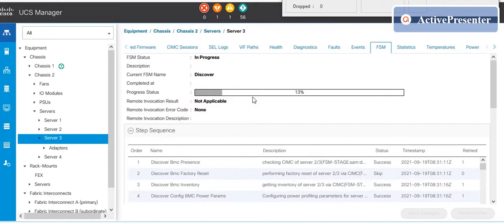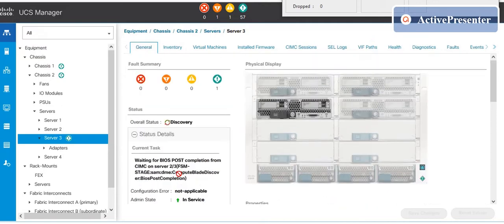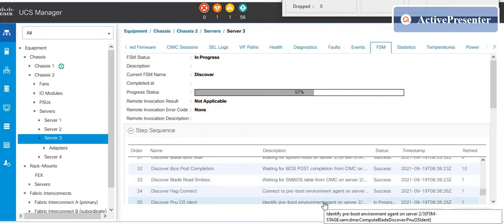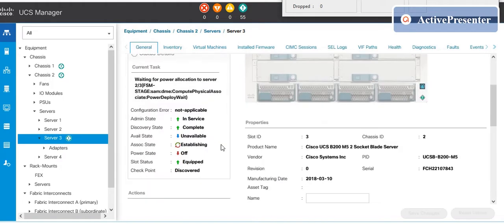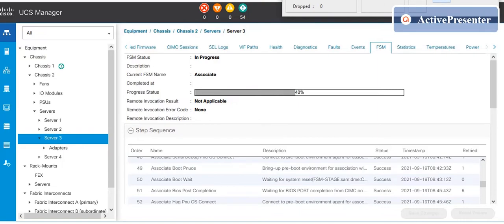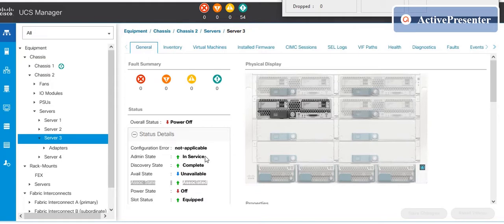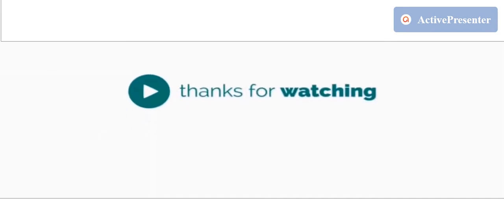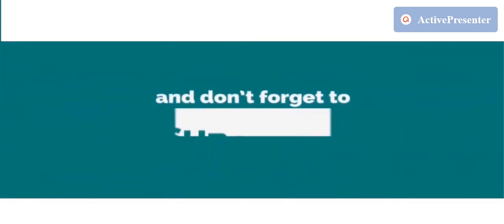Solved !! Thermal condition on chassis error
If your facing "Thermal condition on chassis error" in your UCS, please watch this video.
I will show the procedures to solve the error.

Thermal condition on chassis error
Thermal condition on chassis is upper-non-recoverable